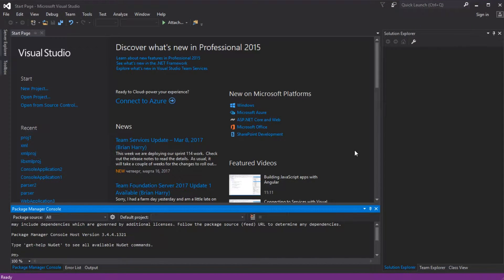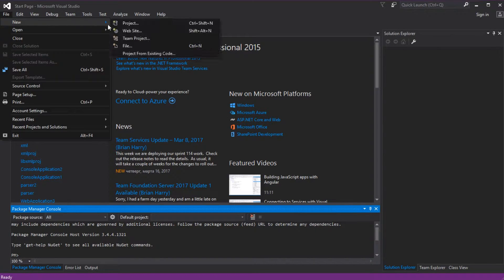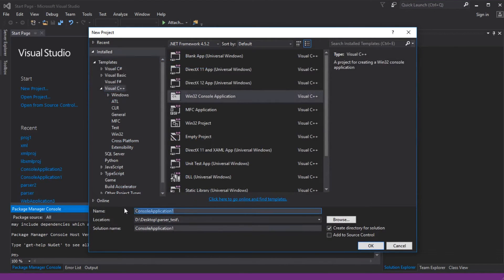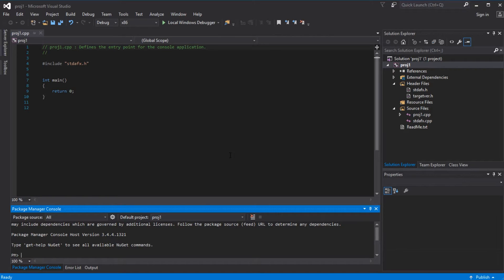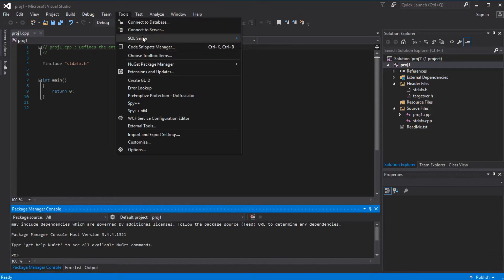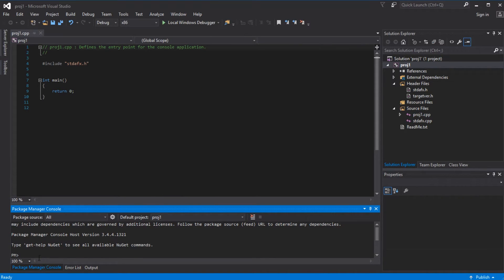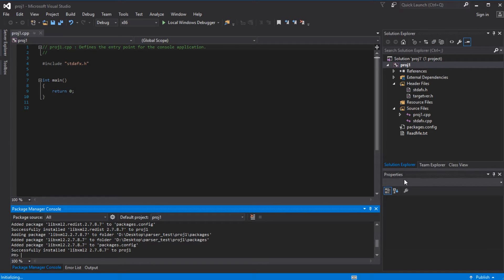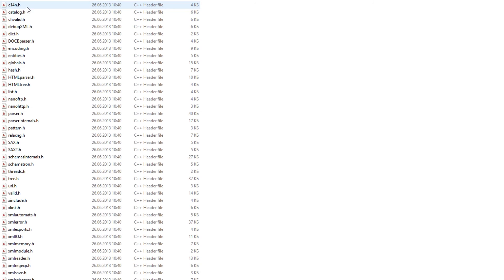How to install libxml2 in Visual Studio on Windows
Hello, guys. I was trying to manualy install it by using official packages. Now i found better solution.
We'll install libxml2 in VS using Package Manager.